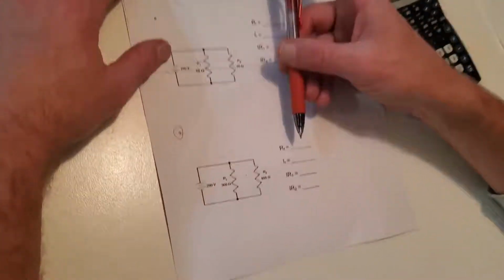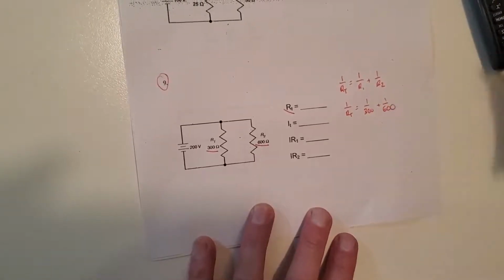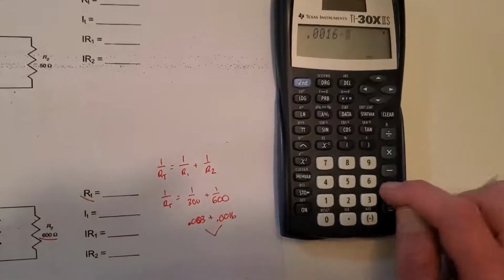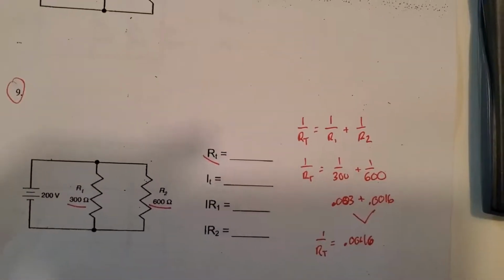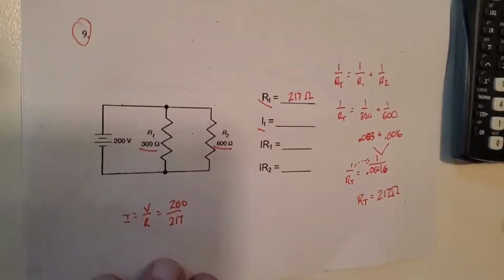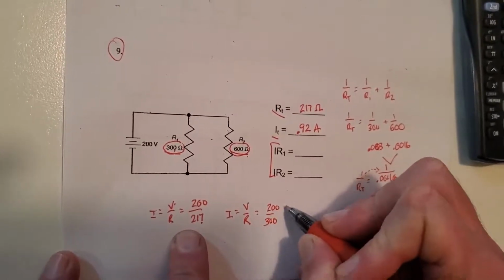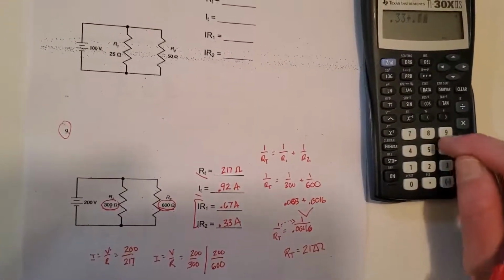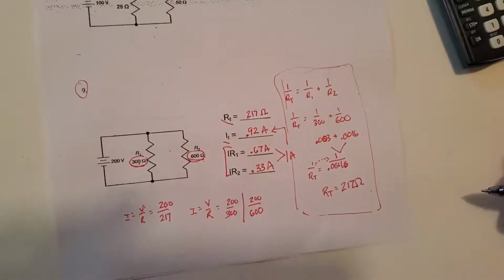Parallel Circuit Calculation Video DEMO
Demonstrates the process of solving a parallel circuit calculation.